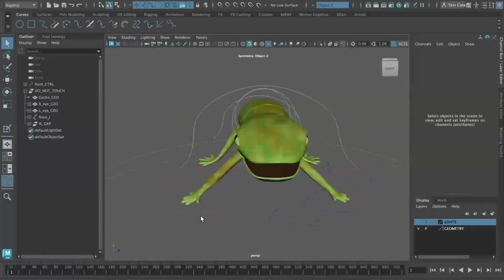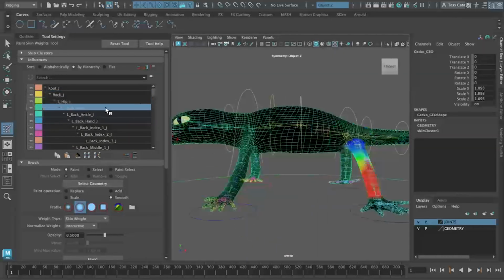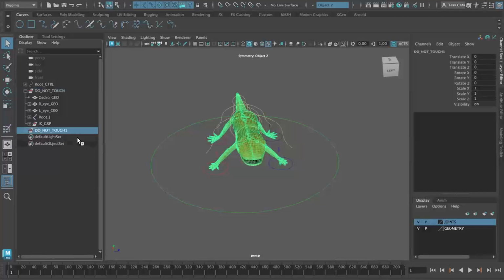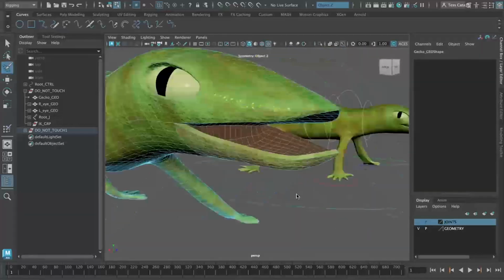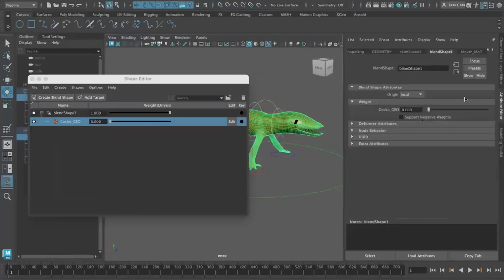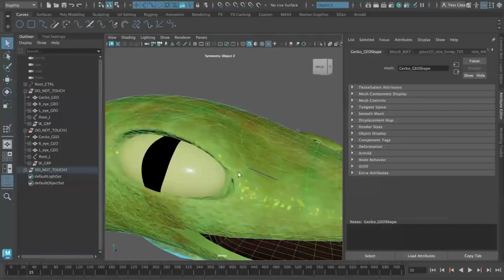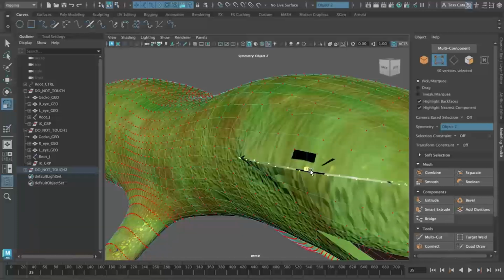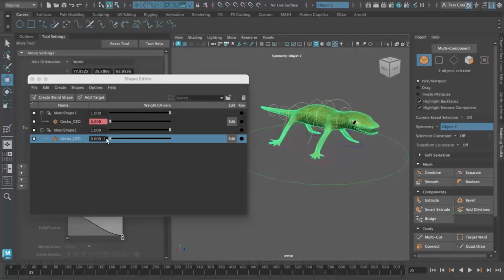Maya Gecko Rig!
Overview of the rig, its skin weights, and using Blend Shapes for face animation